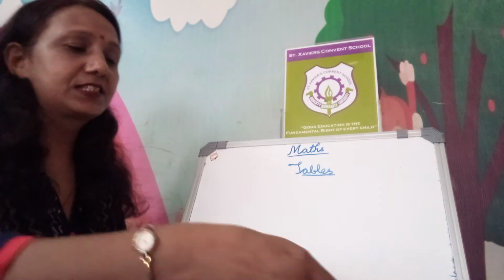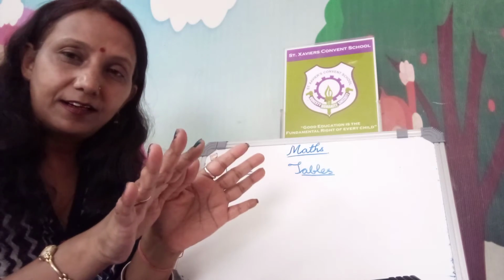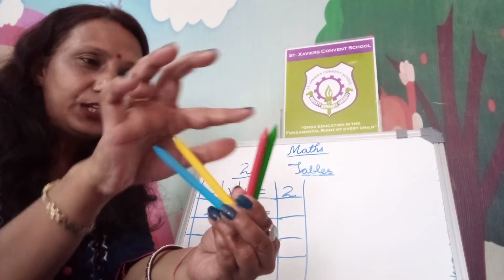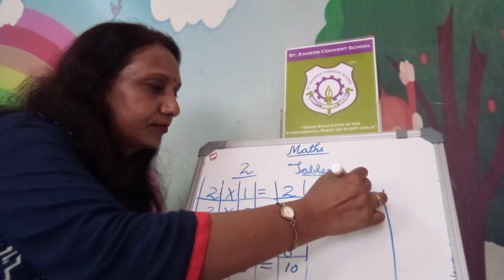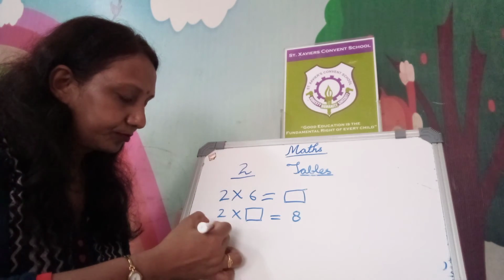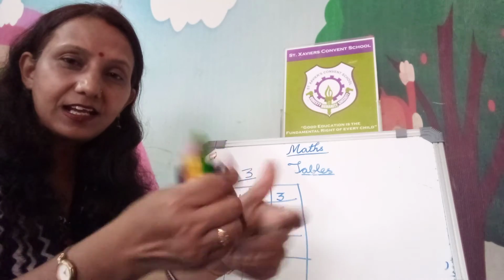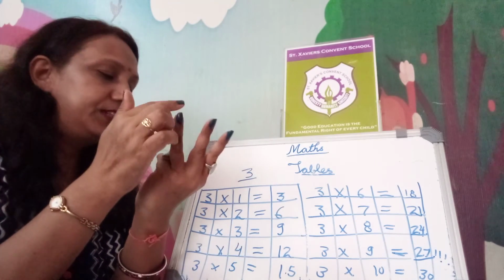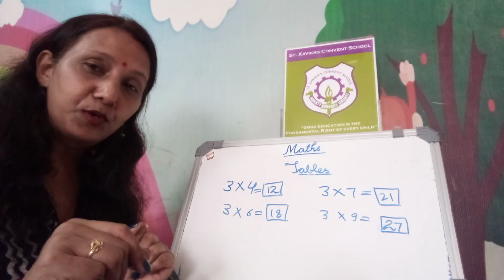MATHS TABLES PREP